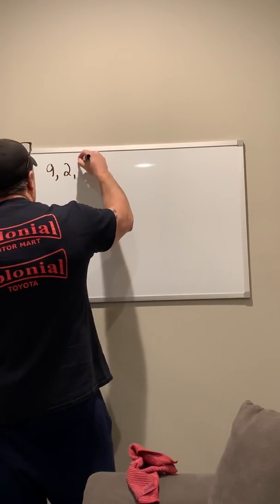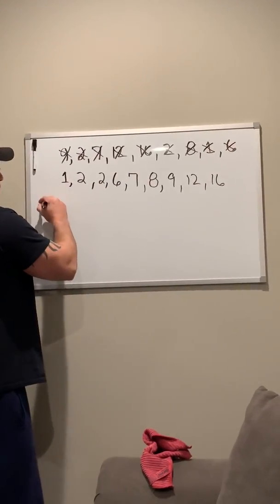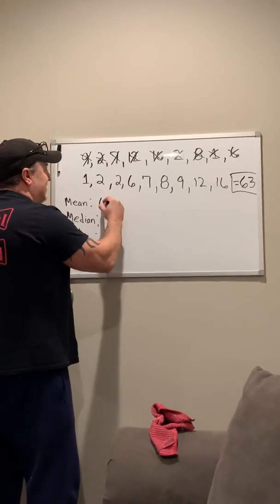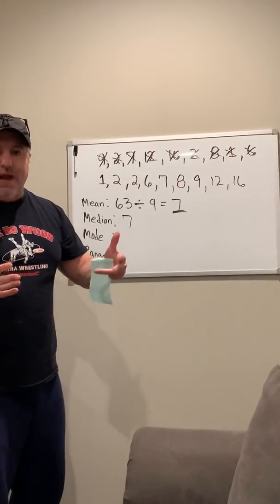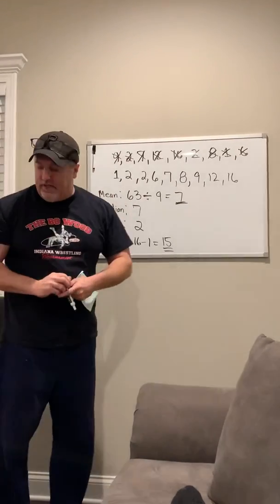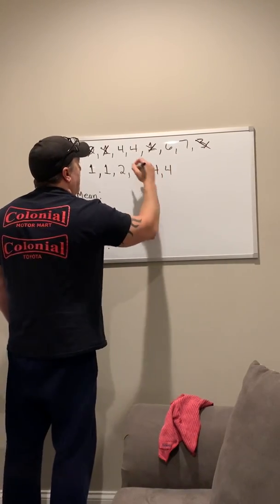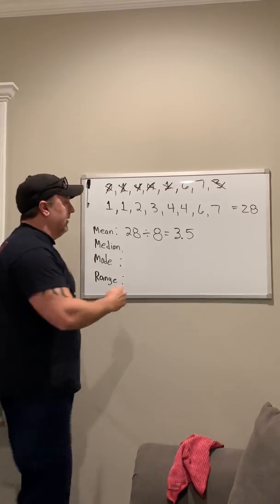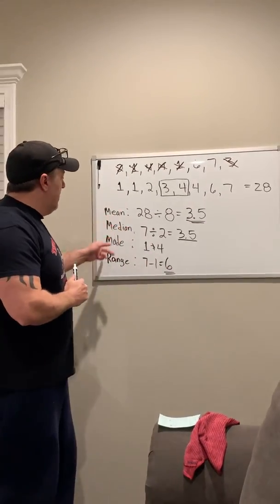Mean, median, mode lesson